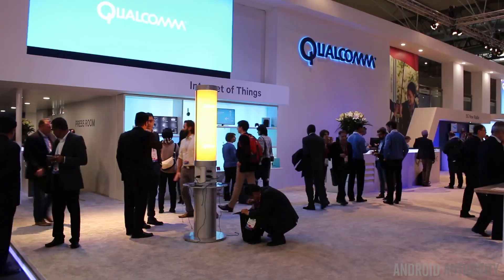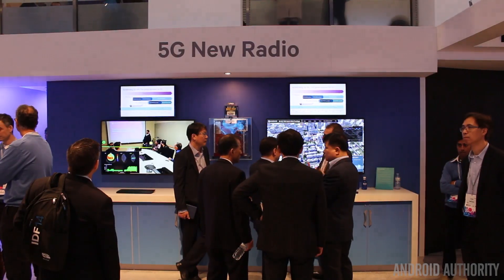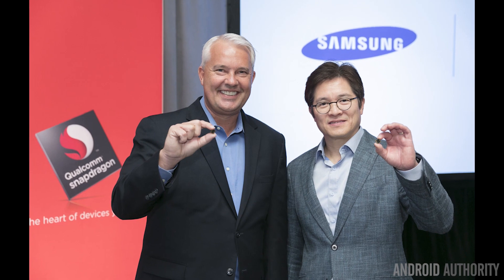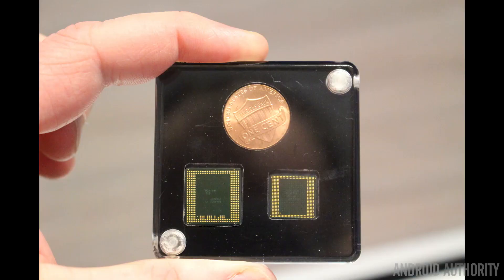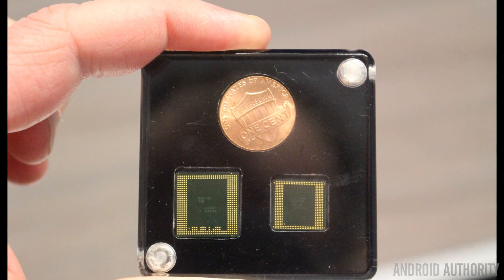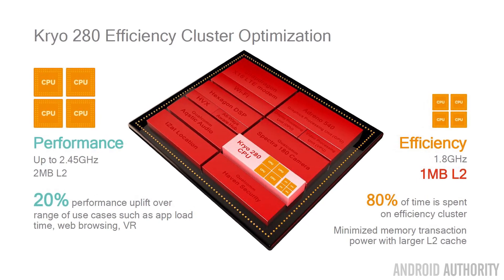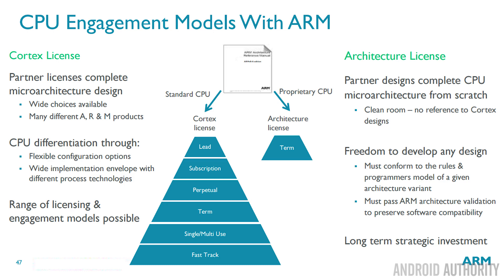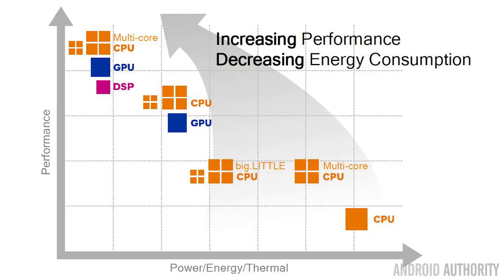Snapdragon 835 - Talking to Qualcomm at MWC 2017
Gary Sims sat down and chatted with Keith Kressin from Qualcomm about the Snapdragon 835 at Mobile World Congress 2017.